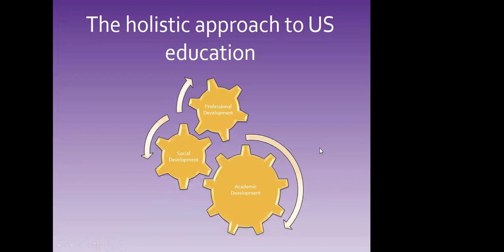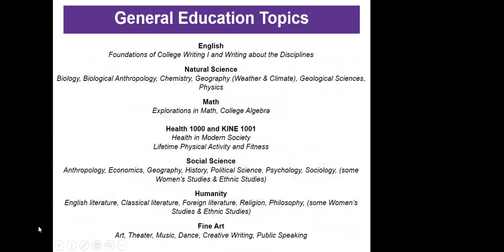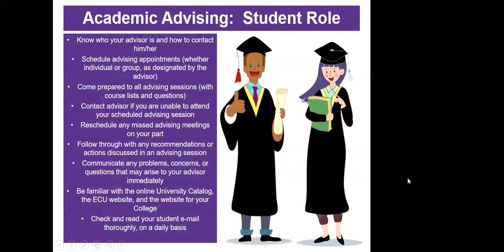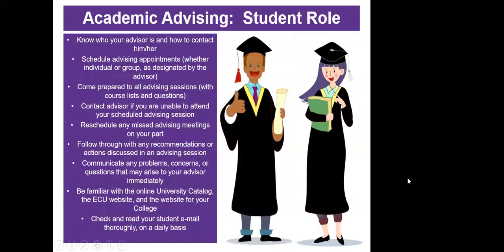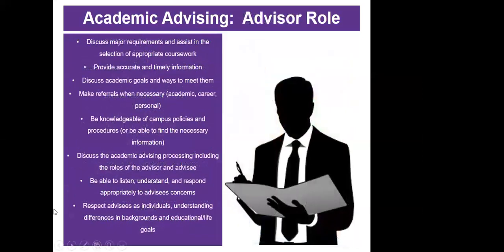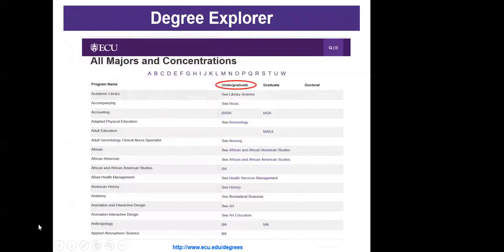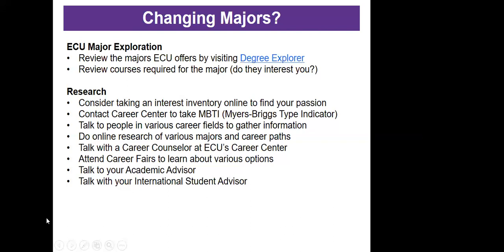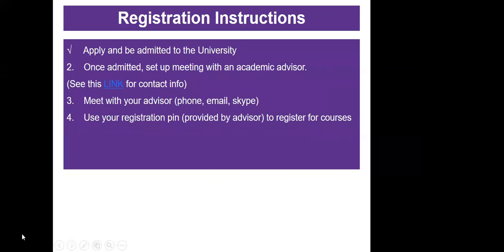Virtual Pirates Aboard: Your ECU Education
Hear from three of ECU's academic advisers and three International Student Ambassadors about academics at ECU and their top tips to be successful.